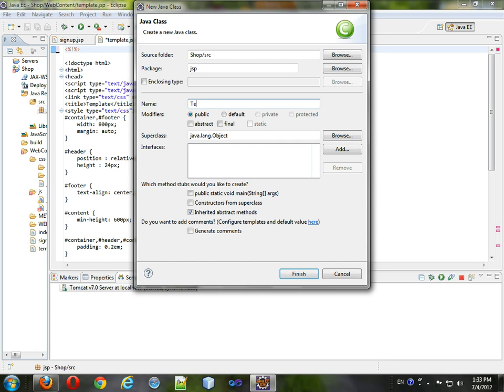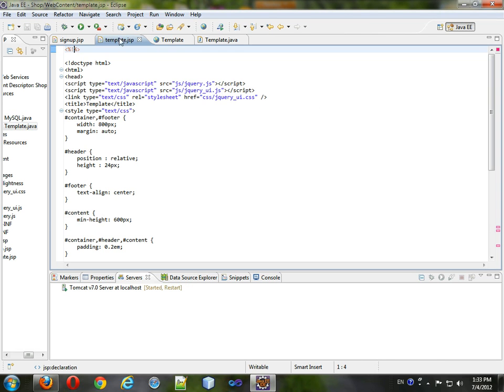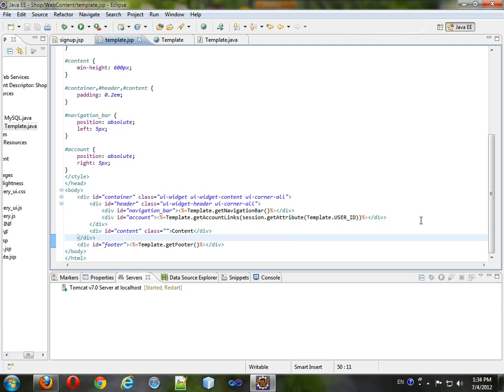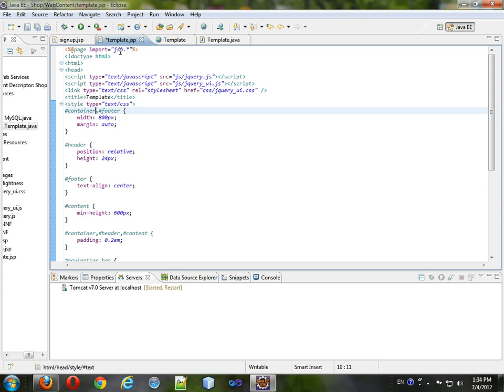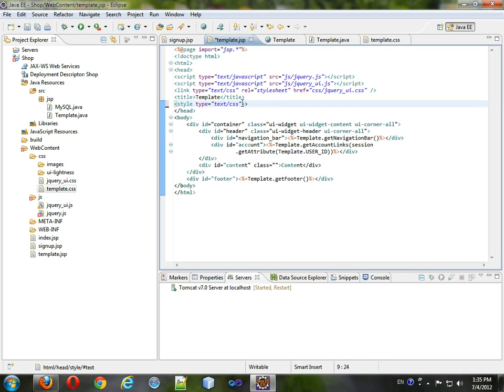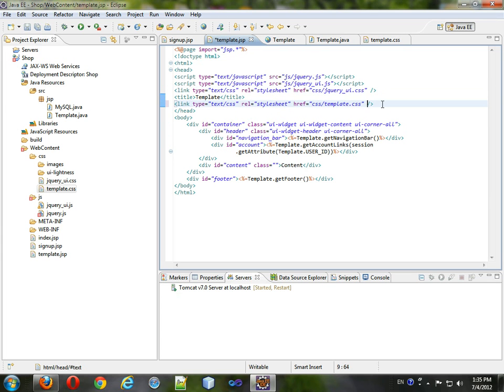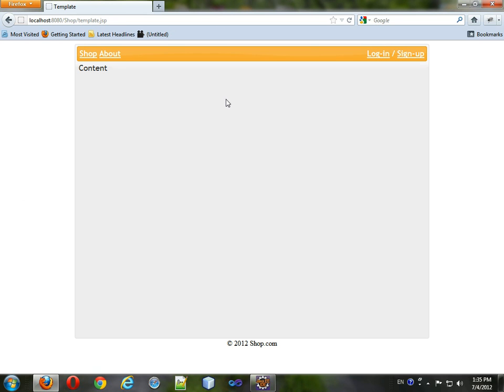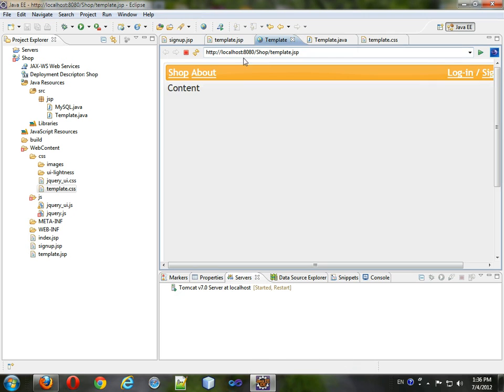Setting up your JSP environment - 6.2 Creating a DynamicTemplate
These videos include a brief introduction to mostly every component of web development with JSP starting from scratch.